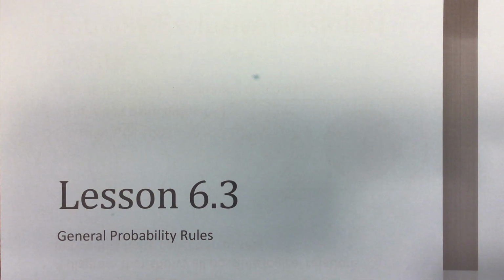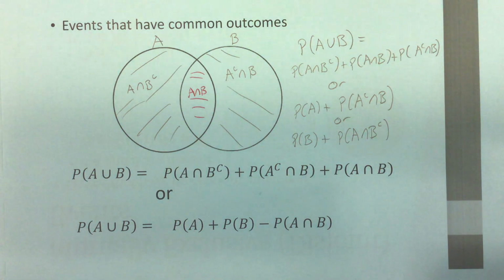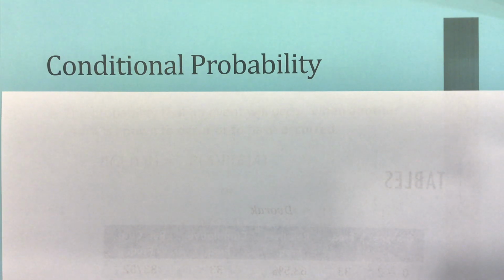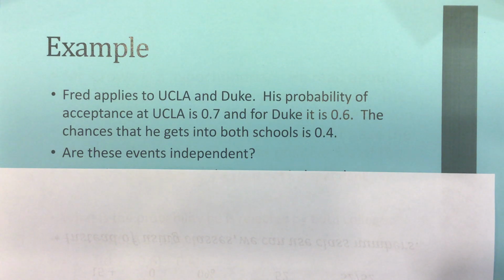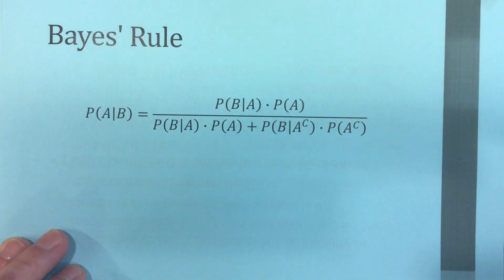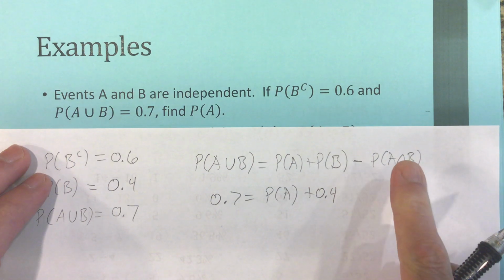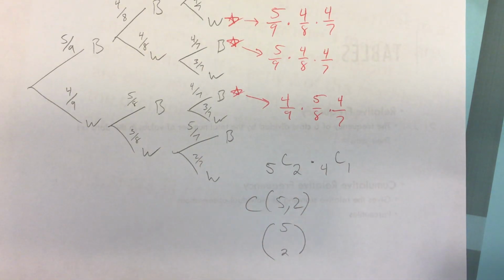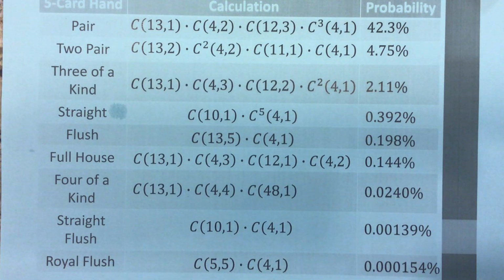Lesson 6.3 General Probability Rules